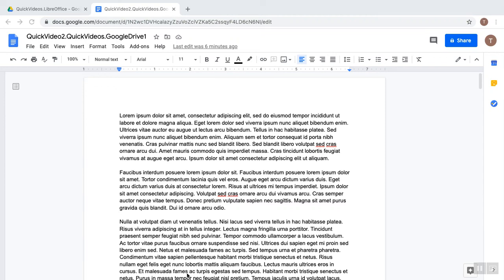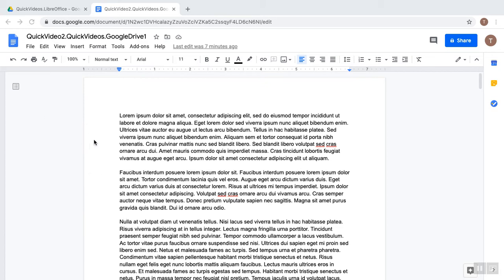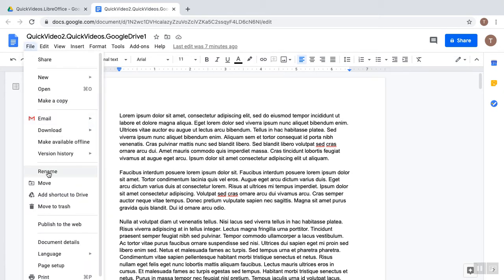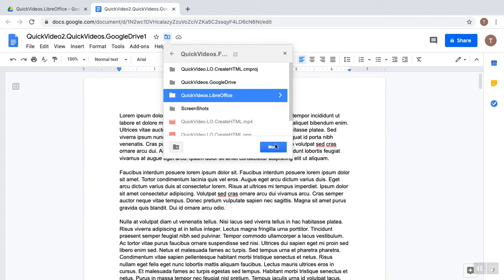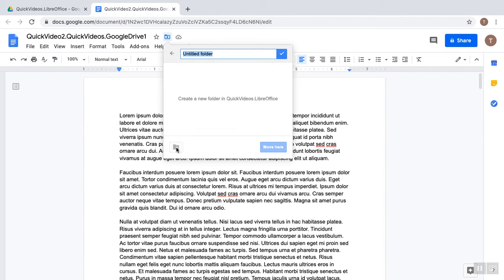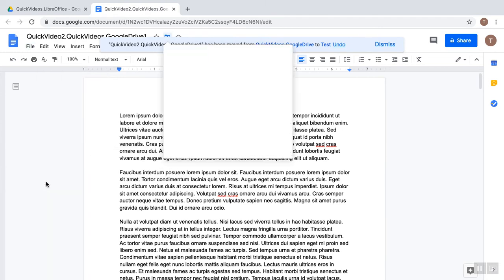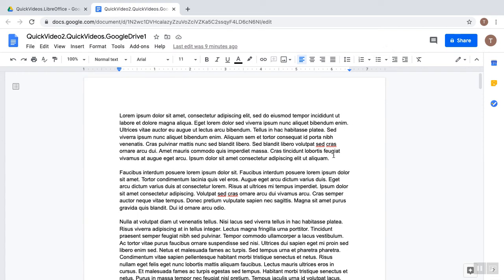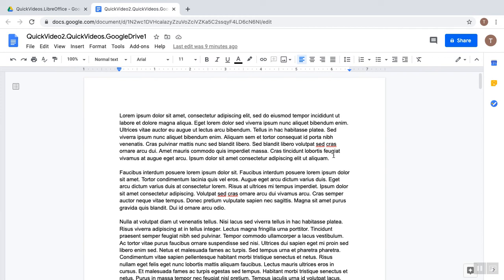Google Drive: Moving a document from one folder to another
This video shows how to move a document from one folder to another in Google Drive by using the Move dialog within Google Docs. The dialog can be launched from the File menu.